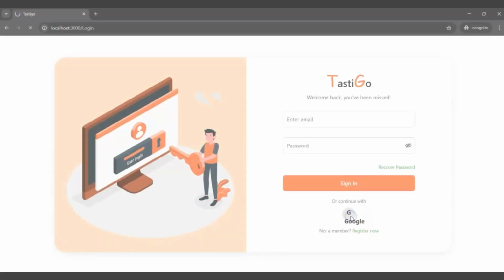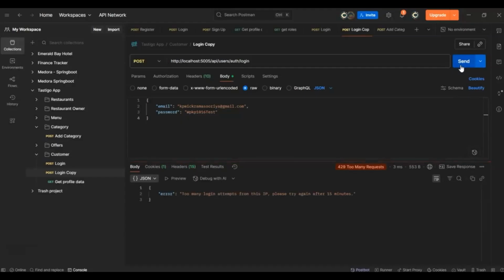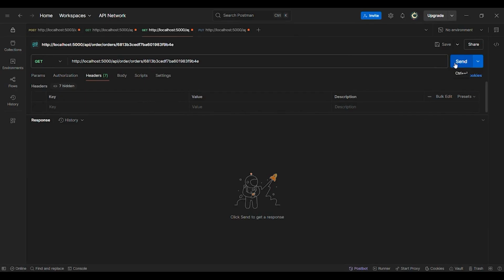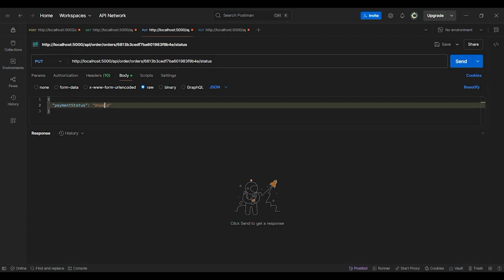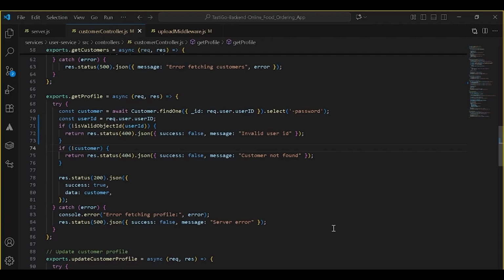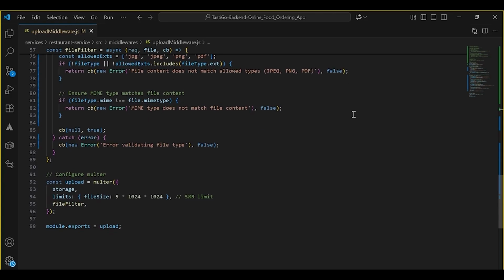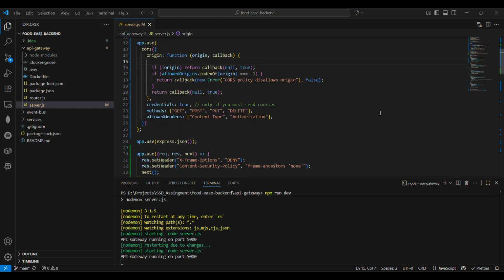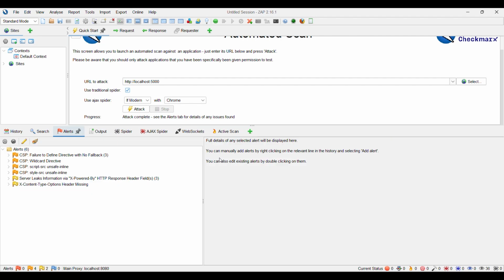SSD Submission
This is the required submission material for SSD Y4S1